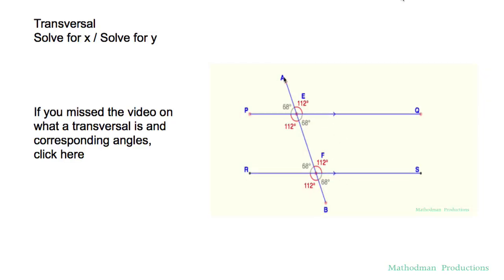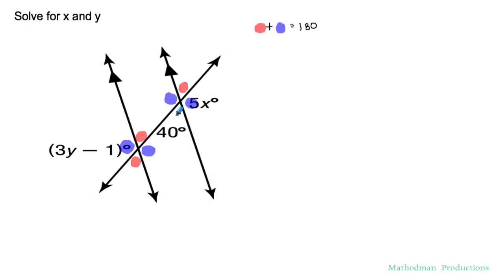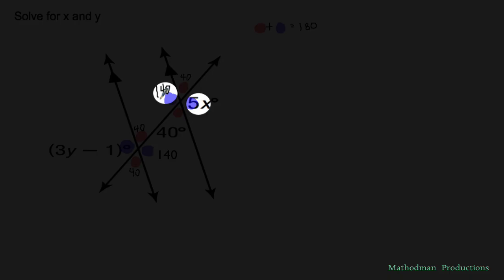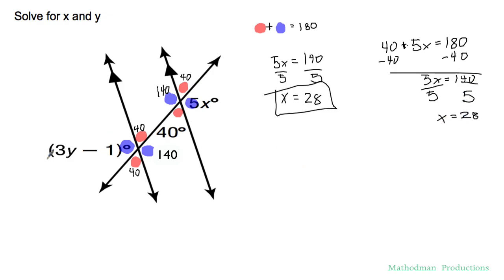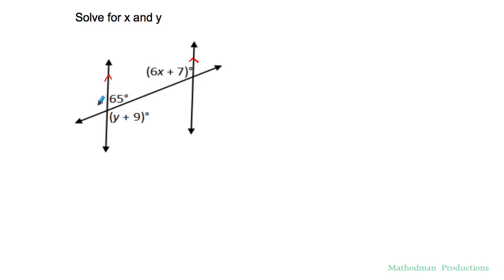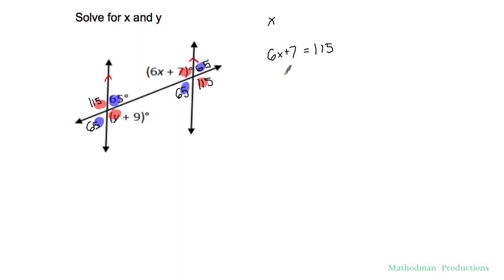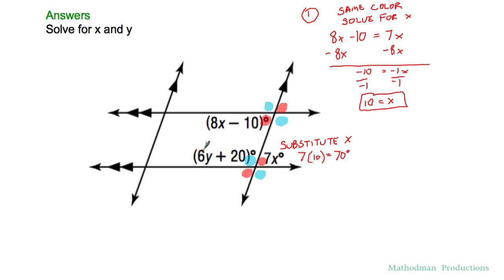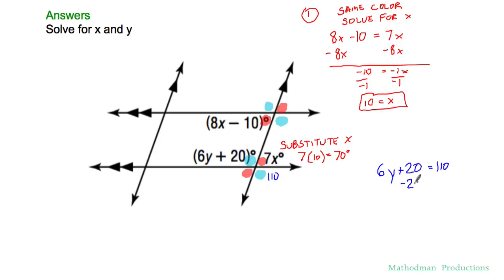Transversal Equation Solve for X Trick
This is a video to give you a strategy on how to solve equations inside a transversal.  The examples will include equations inside a transversal.

This is a video for students who learn better visually.  Color code your transversal angle to make it easier to set up equations.  Remember that vertical angles and corresponding angles inside a transversal with parallel lines are congruent.

Video Time Frame:
Intro 0:00
1)  Example 1:  0:19
2)  Example 2:   3:30
3)  Try one out on your own:  4:54

Definitions
Transversal - A line that crosses at least two other lines.
Corresponding Angles - the angles that occupy the same relative position at each intersection where a straight line crosses two others. If the two lines are parallel, the corresponding angles are equal.
Vertical Angles - each of the pairs of opposite angles made by two intersecting lines.  Angles are congruent